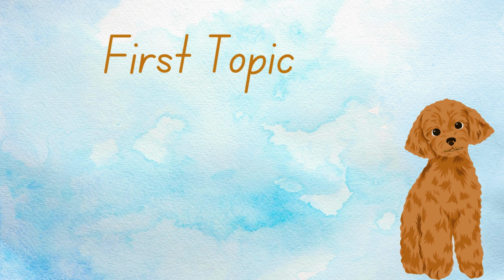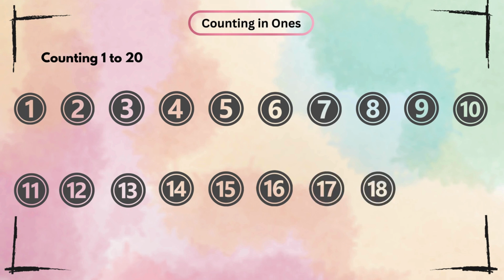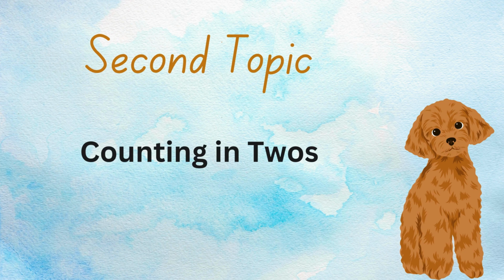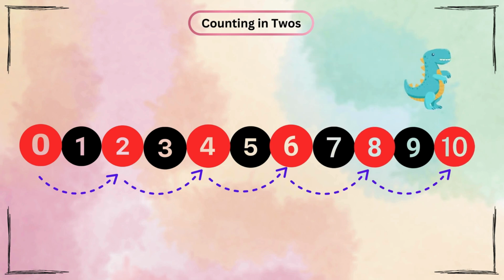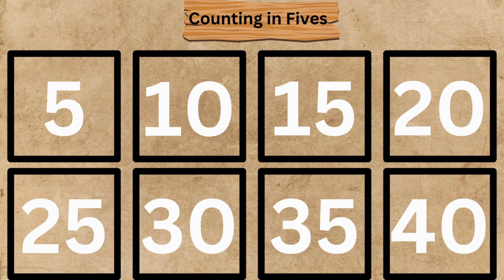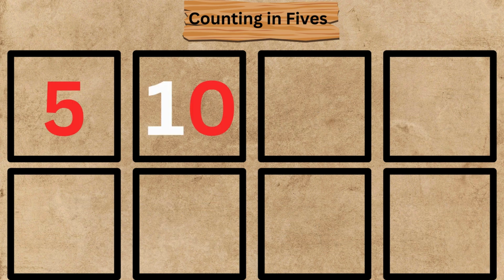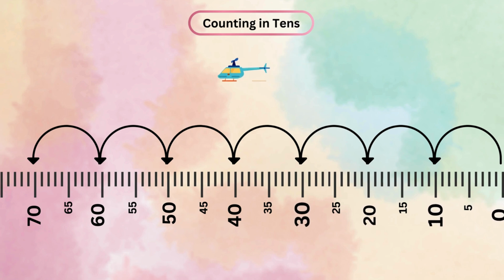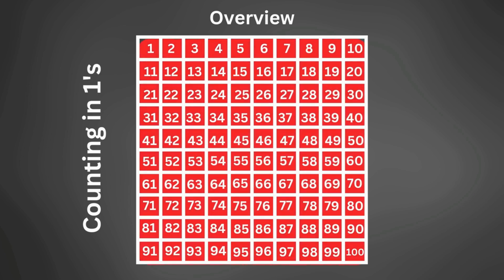Learn to Count by 1s, 2s, 5s & 10s | Fun Math Games & Quizzes for Kids | Preschool & Kindergarten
🌟 Welcome to Just Born's TV Channel! 🌟🎉 Make counting fun and easy with this interactive learning video from Just Born’s TV Channel!
In this exciting episode, children will practice counting by 1s, 2s, 5s, and 10s using games, puzzles, and quizzes to boost their number skills while having a great time!

✨ What’s inside:
✅ Count in 1s, 2s, 5s, and 10s with colorful visuals
✅ Fun matching and missing number challenges
✅ Engaging games to build early math confidence

Perfect for preschoolers, kindergarteners, and early learners, this video builds a strong foundation in basic math with interactive and playful activities.

📌 Great for parents and teachers looking for a joyful and educational resource for number learning.